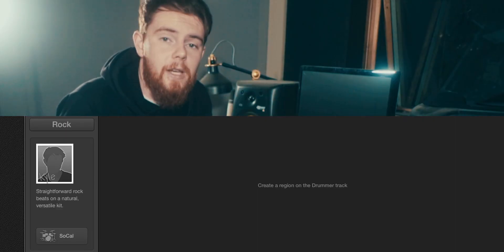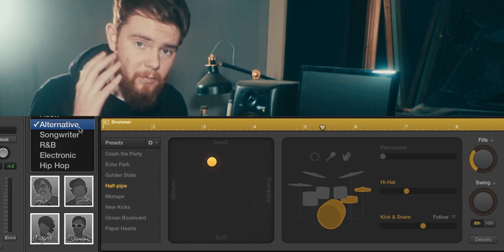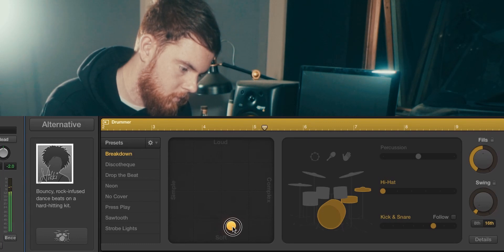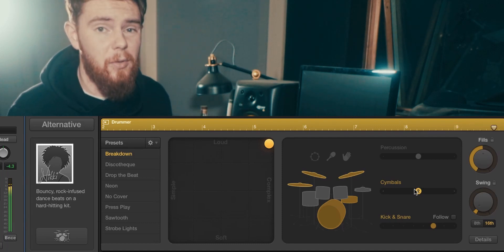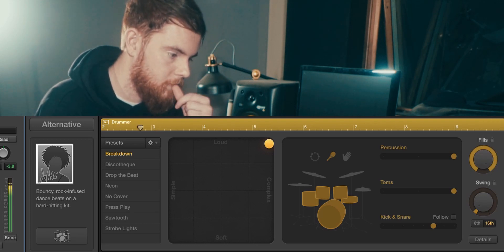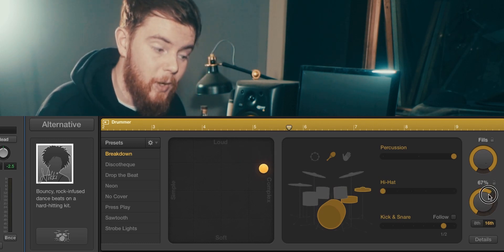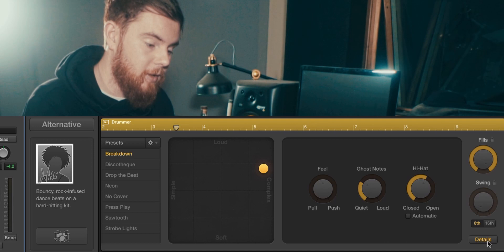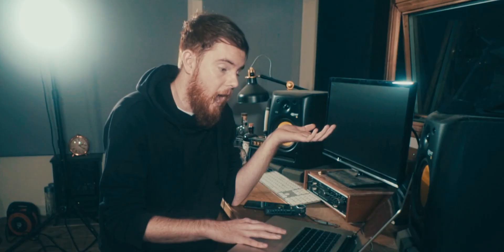YOUR OWN VIRTUAL DRUMMER | Logic Pro X's Drummer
Let's have a look at Logic Pro's answer to midi drums.

About us:

We help artists to be successful on their own terms. We make educational videos, courses and books to help artists learn the inside knowledge that will help their music be successful. DIY music is the lifeblood of the industry, and we want to help and encourage more artists to stay authentic, creating music in the way that they want, while also building a real career.

Band DIY LTD.